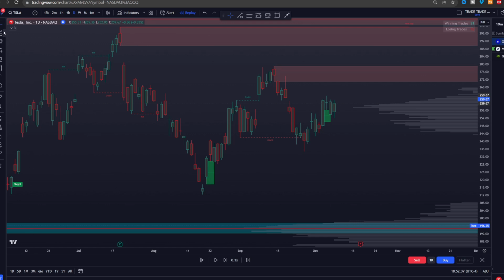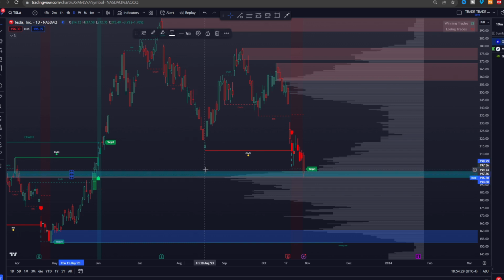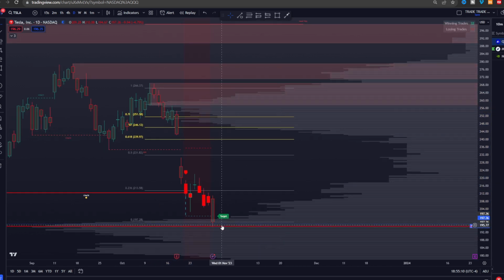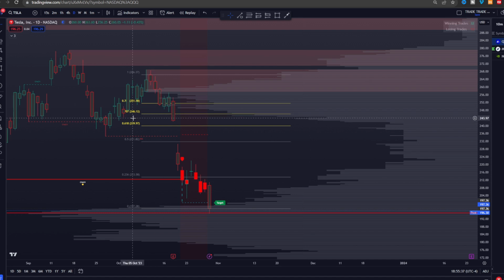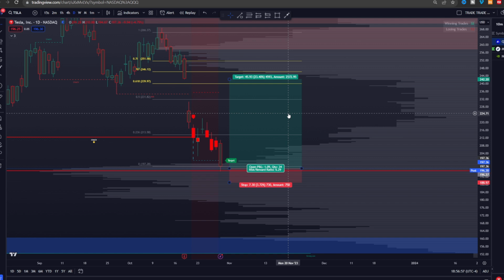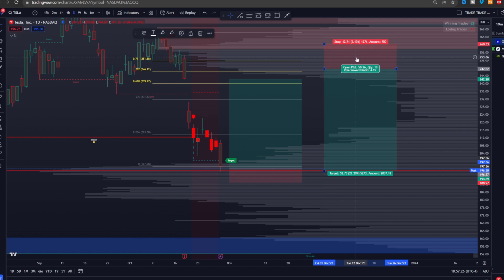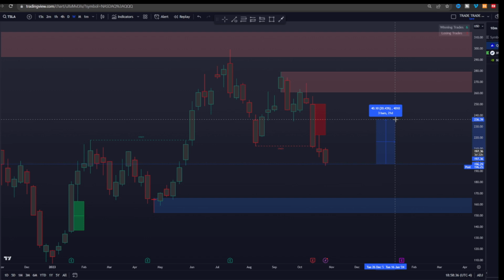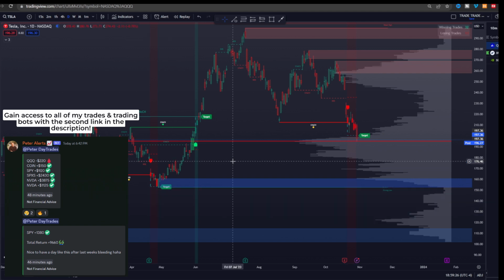TSLA Stock: When to go short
🔓 Traders Helping Traders Academy YT:

 / peterdicarlo

55+ Hours of courses and lectures